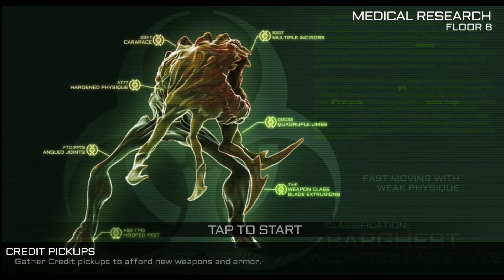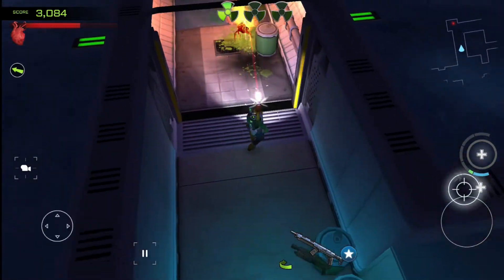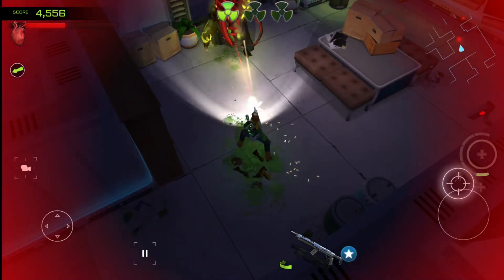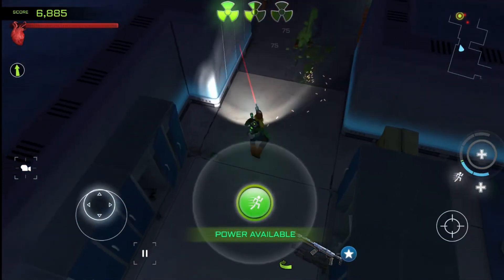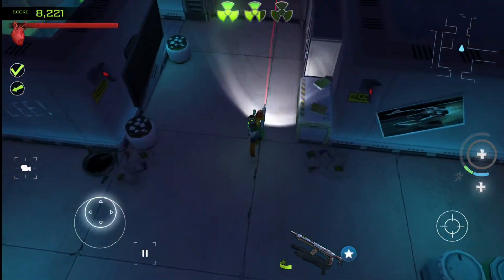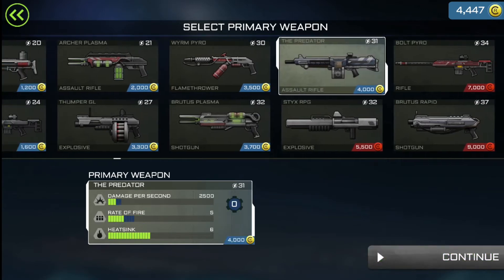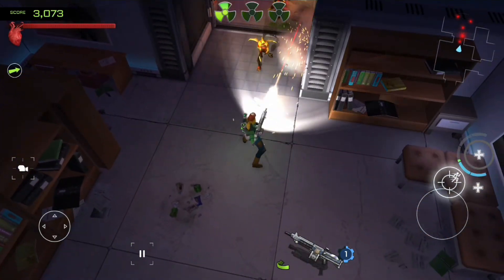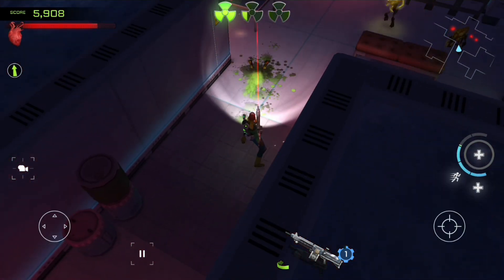Xenowerk - TOP-DOWN 60 FPS ALIEN SHOOTER | MGQ Ep. 12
Let's play Xenowerk for Android / iOS!

🎮 Xenowerk Review by NimbleThor:
Controller support, 60 FPS and a relaxed monetization - top-down twin stick mutant-shooter "Xenowerk" by Space Marshals developer Pixelbite has a lot going for it!

The game's fun and has a neat atmosphere, and although the controls take a few minutes to get used to, the game's highly optimized, meaning it should be able to run smoothly on most devices.

Total game size: 186 MB

Hope you enjoyed this Xenowerk gameplay video, which is the newest episode in my Mobile Gaming Quest (MGQ) of finding the very best mobile games every single day!